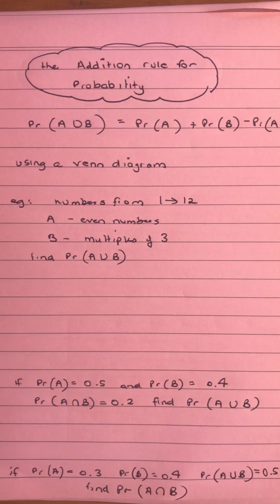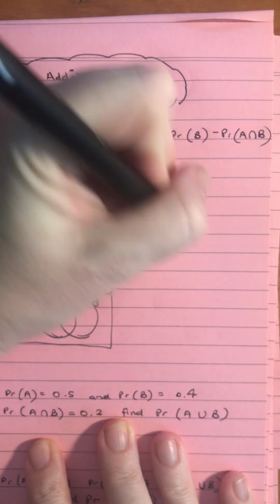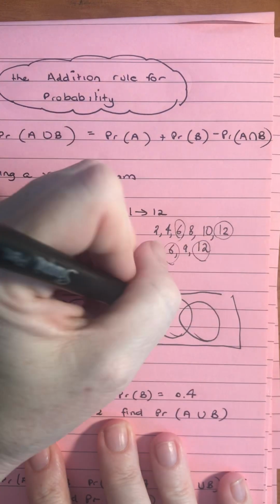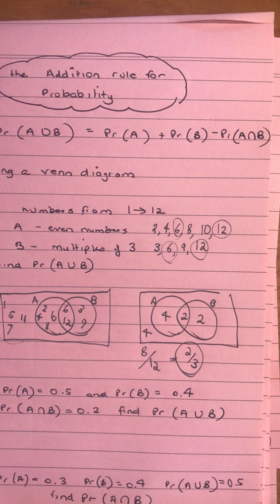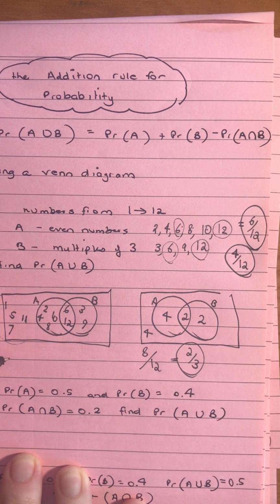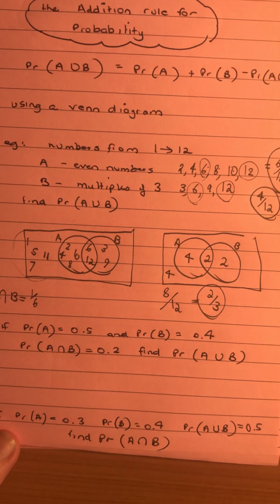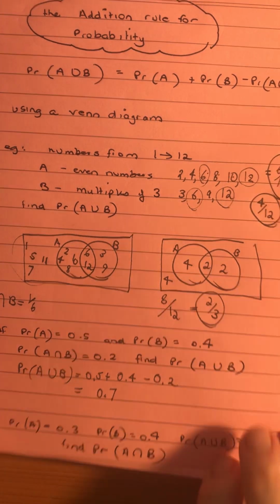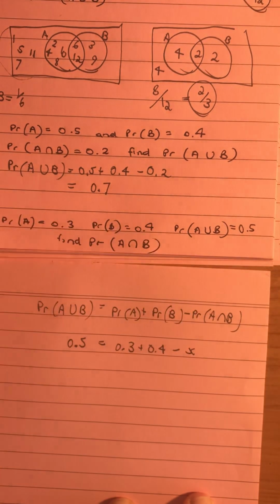How to use the addition rule for probability